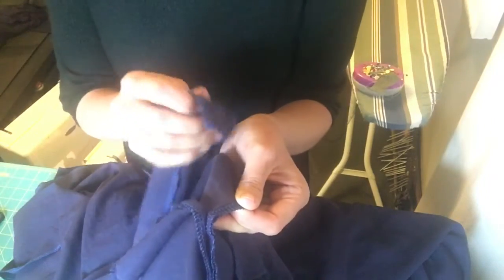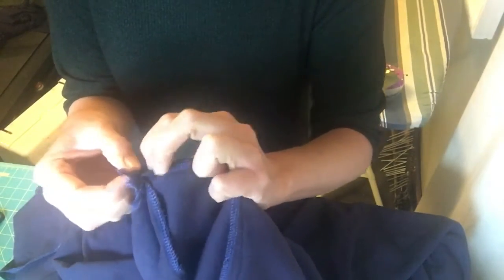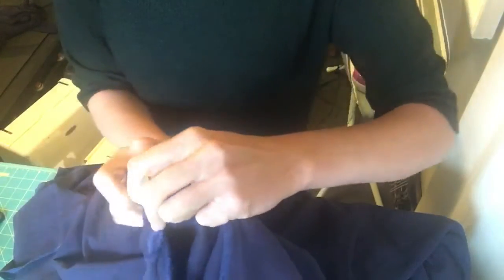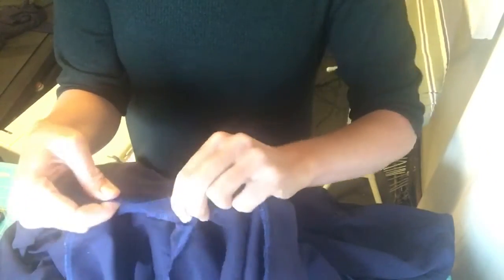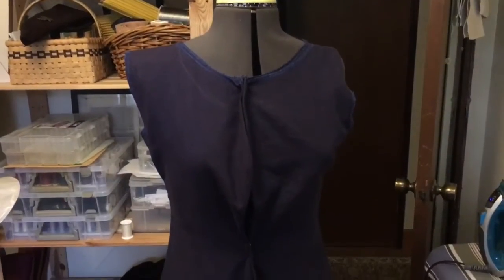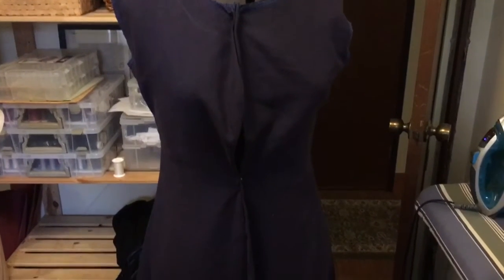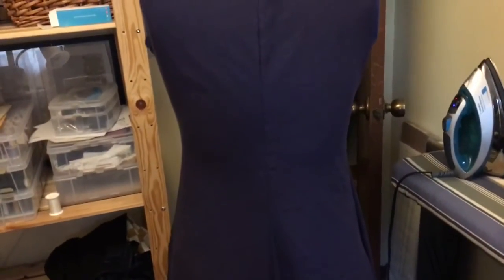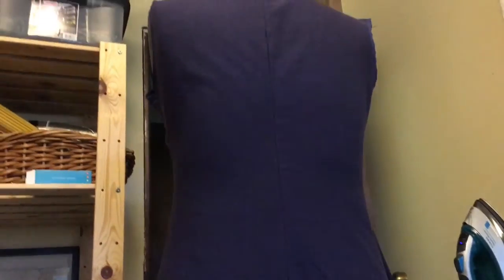Sewing gores - part 7